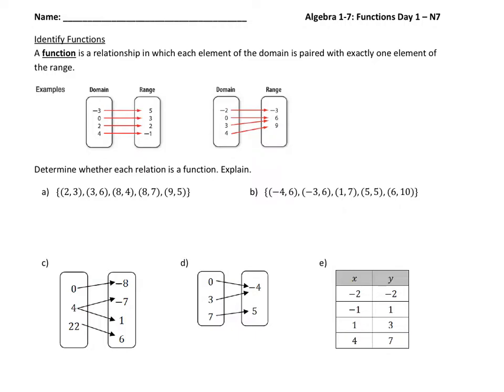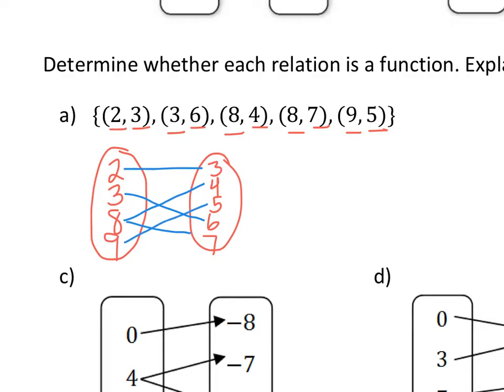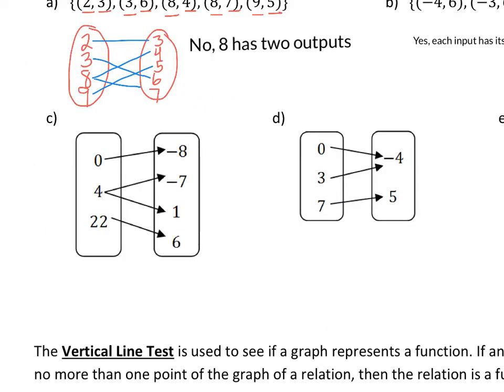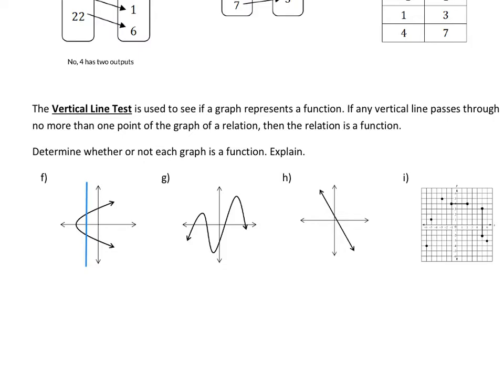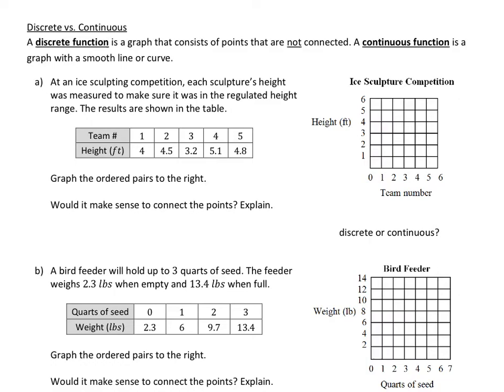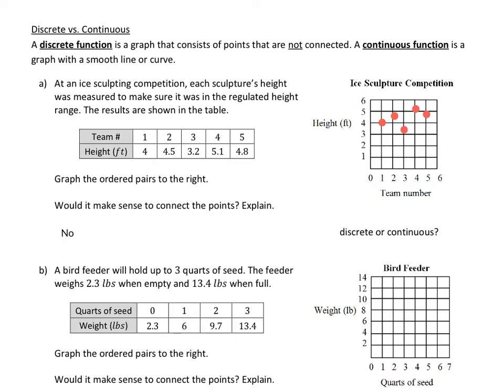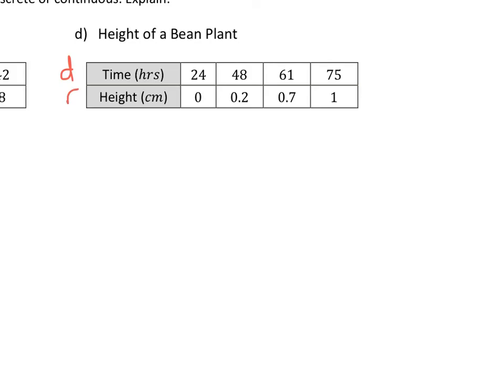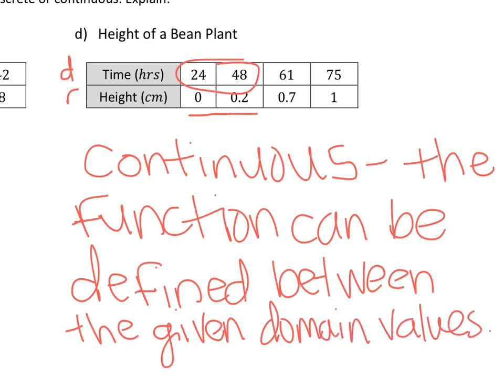Algebra 1-7: Functions Day 1